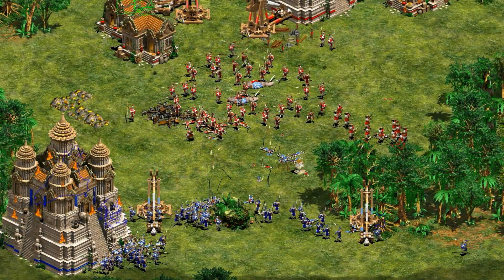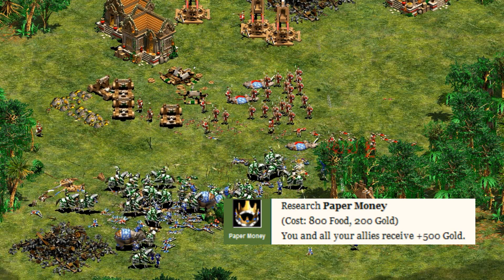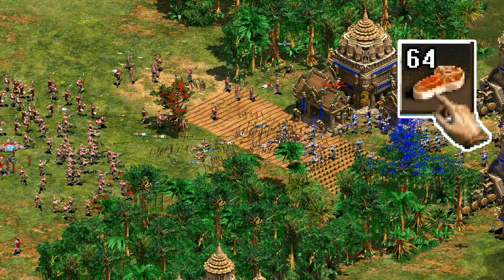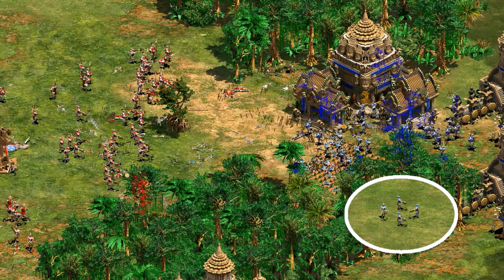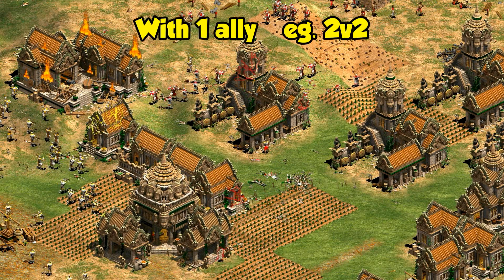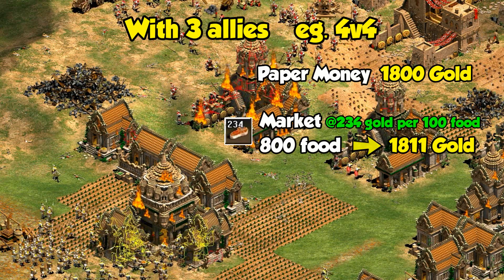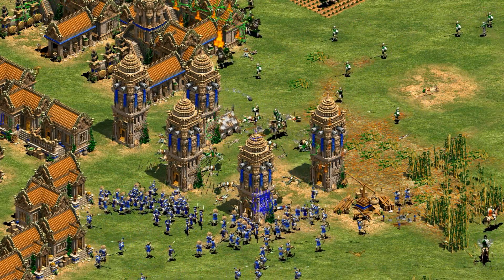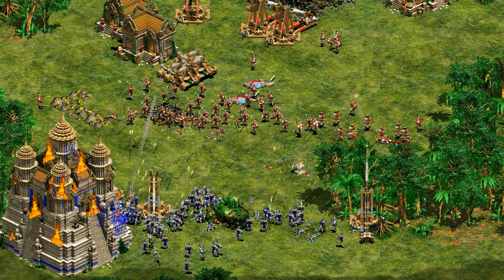Is Paper Money Worth It? AoE2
Analysis of the Vietnamese imperial age unique tech "Paper Money". How does it compare to selling the same amount of resources at the market? How does the number of players affect its value? Let's check it out!

0:45 Paper money in 1v1 games
2:33 Paper money in team games